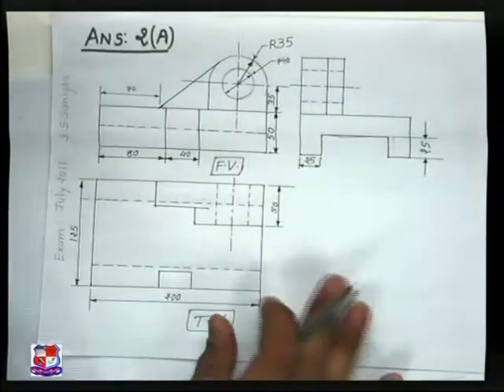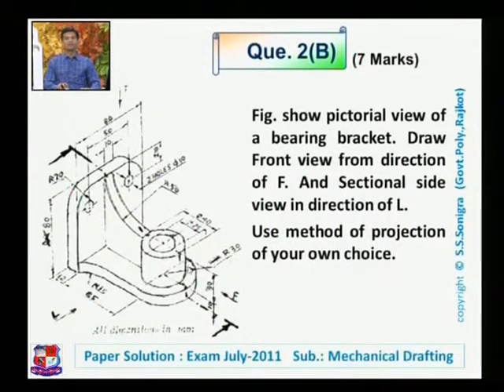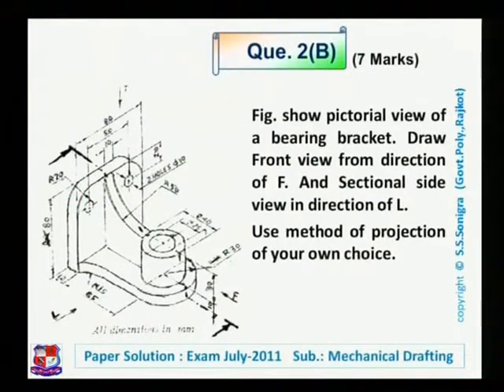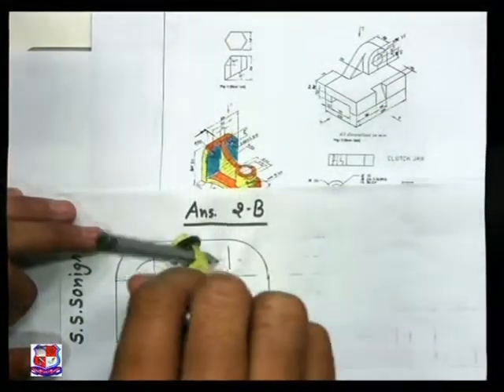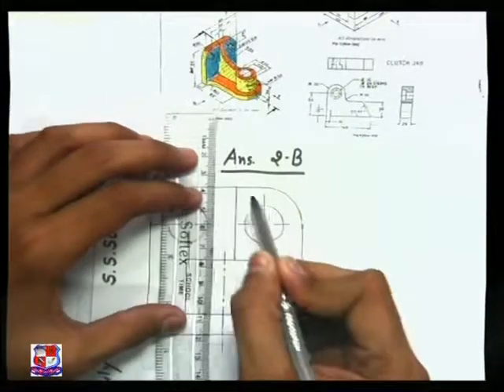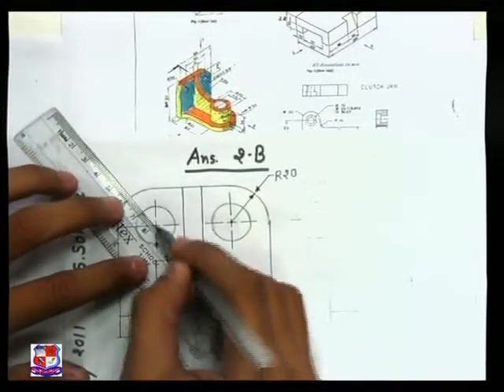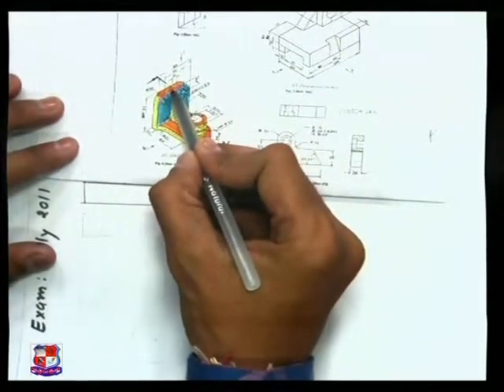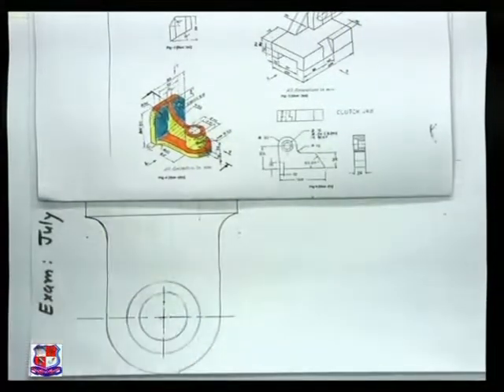Sonigra Sunilkumar Mechanical Drafting GTU Question Paper with Solution 2